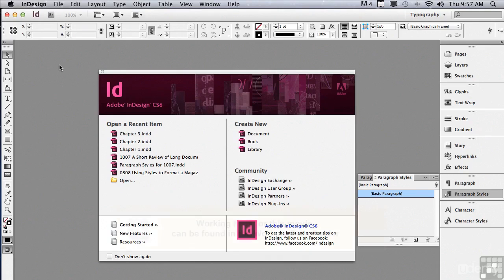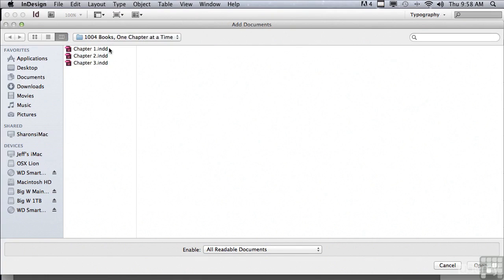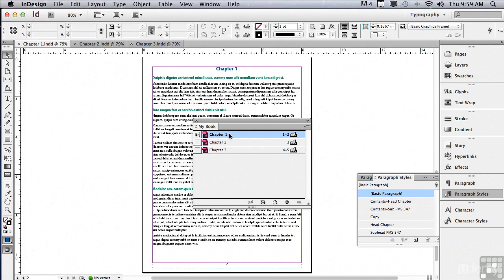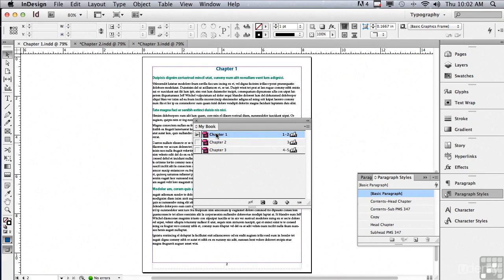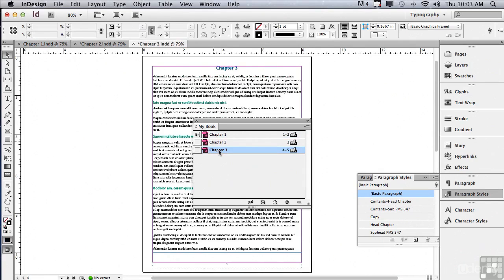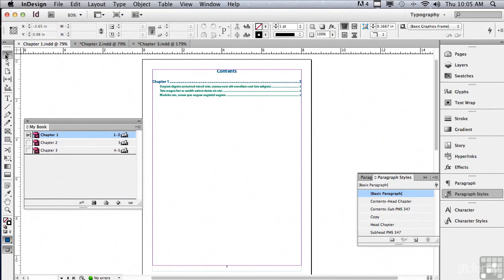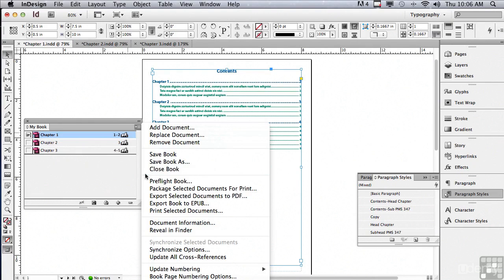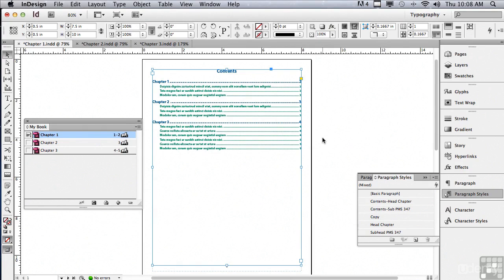tutorial adobe indesign Books One Chapter